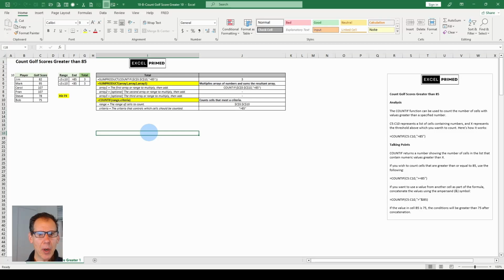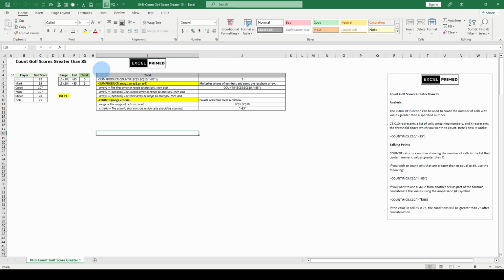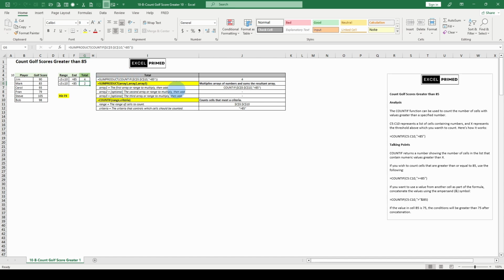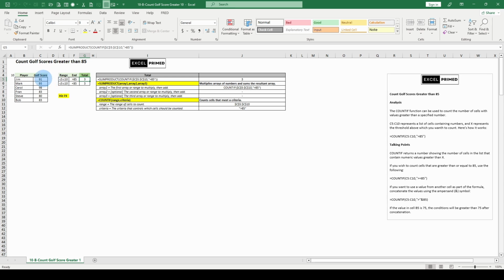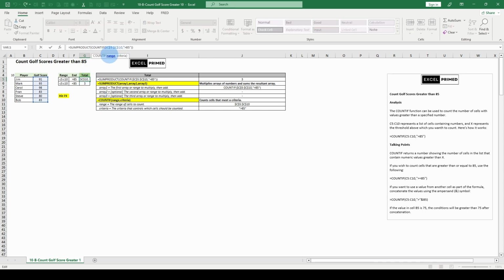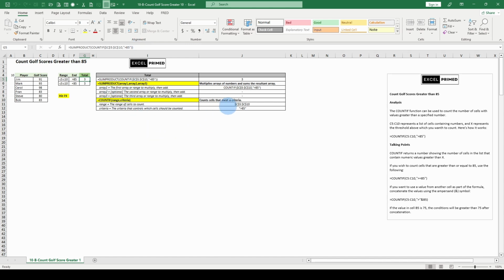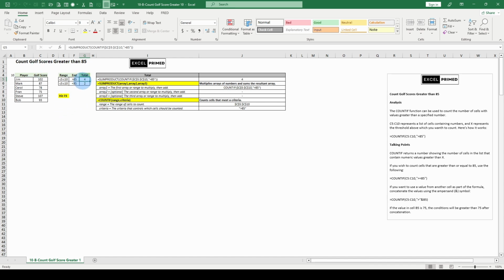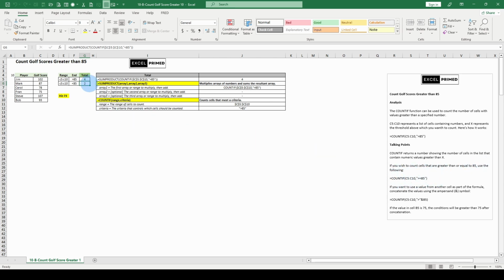How to Count Golf Scores Over 85 in Excel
Want to count how many golf scores are higher than 85—without manually scanning your spreadsheet? Learn the COUNTIF trick that makes it automatic.

This Excel video teaches beginners how to use a function called COUNTIF to count the number of times golf scores exceed a certain value.

For instance, it demonstrates how to count scores greater than 85. In simpler terms, you can think of it like tallying how many times golfers' scores are higher than 85 on a list.

The video also explains variations, like counting scores that are equal to or above 85, and how to use values from other cells in these calculations.

So, if you're curious about counting and comparing golf scores using Excel, this video has you covered!